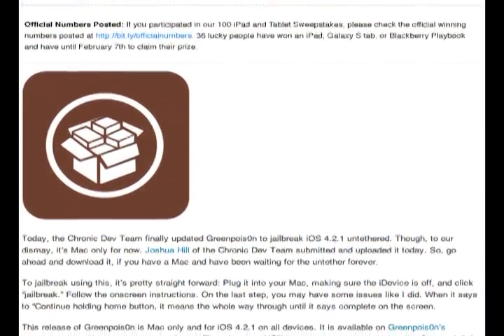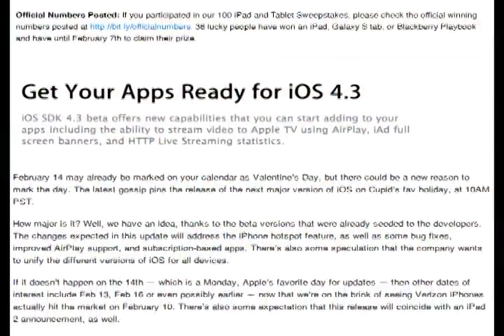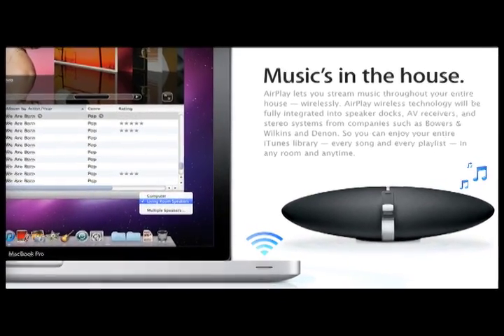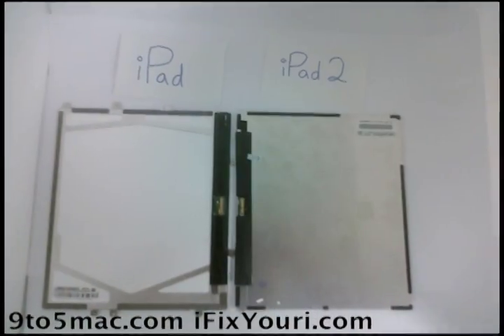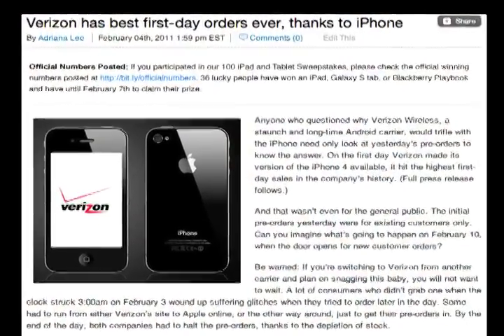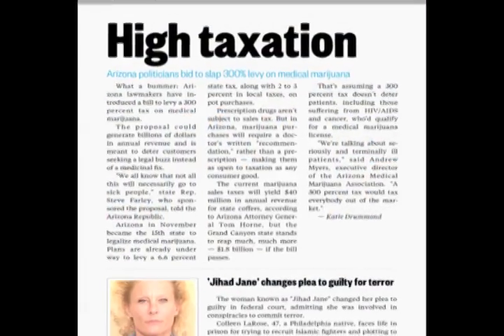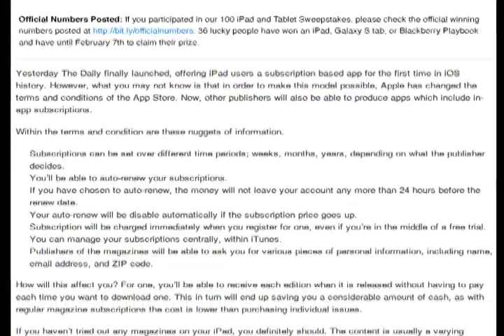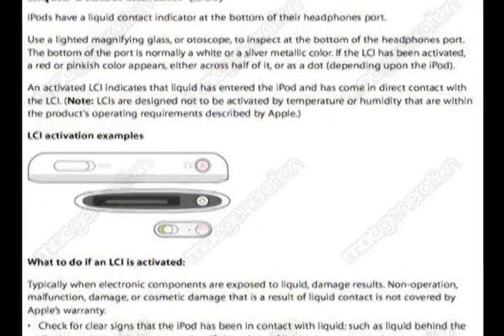Greenpois0n untethered jailbreak, leaked iPad 2 parts, The Daily available, and more!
This Week on TiP (Jan 30-Feb 5): Greenpois0n untethered jailbreak for iOS 4.2.1, leaked screen for the iPad 2, iOS 4.3 out soon, the Daily available now, and more!